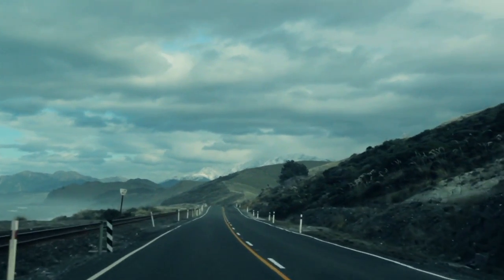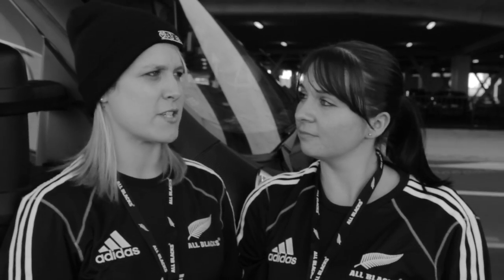All Black New Zealand Campervan Experience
Only a true blue All Blacks supporter has an All Blacks pillow case and duvet set, but that's exactly what the Air New Zealand Crazy About Rugby Campervan Rentals come equipped with. For Rugby fans New Zealand campervan hire doesn't get any better. You know you love it!

These campervans really are perfect for getting around a lot of locations and there's no walking from one end of the hotel to the other, or carting your luggage around. It's all right there just where you want it. There's no need to live on takeaways either as there are three gas hobs making cooking a breeze. You can even cater for a large group. Check out one of the Air New Zealand teams showing us how.

If you imagine the driving experience of a motorhome to be like driving a truck, it's really not and nowhere near as scary as you'd imagine. It's actually quite smooth, like driving a car.

We've got footage of the girls (Abby and Trish) talking about how easy it is to pack away and find things due to the storage and layout of the campervans, as well as what it's like to cook in one. I'd say it was pretty positive experience as they're both keen as mustard to hire a New Zealand Campervan again.

The Crazy about Rugby Air New Zealand guys are already planning their next New Zealand motorhome hire journey.

So go on, take a look and see for yourself what they had to say.